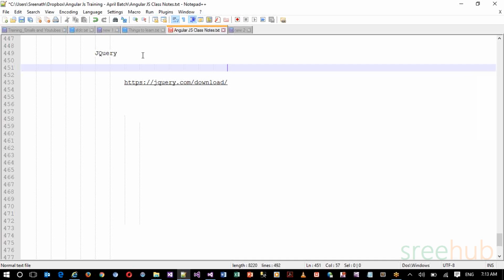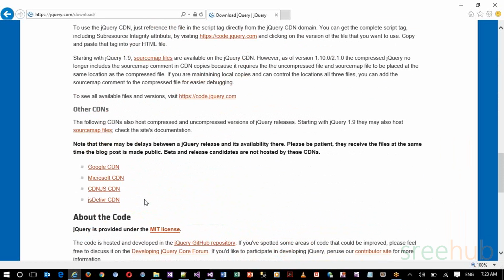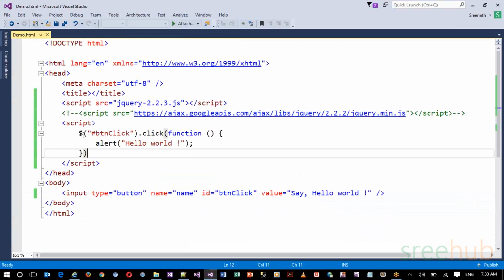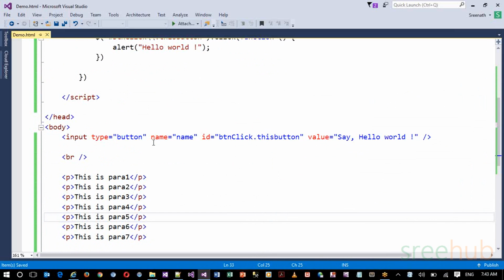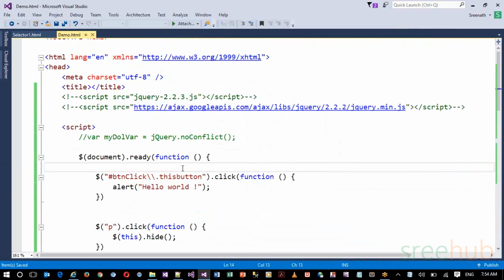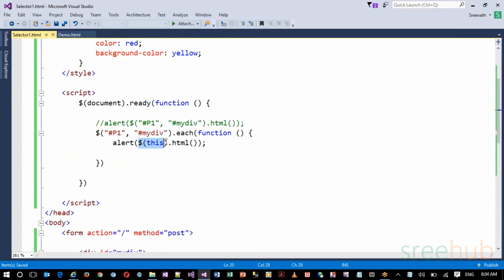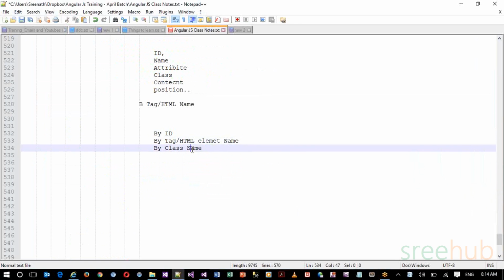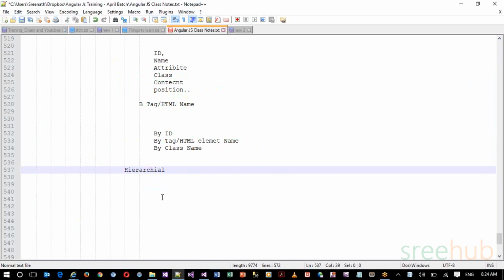1 JQuery Introduction, Installation Steps and Selectors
JQuery Introduction, Installation Steps and Selectors